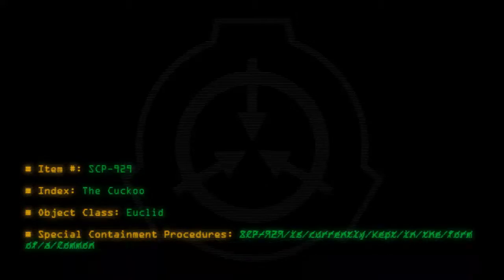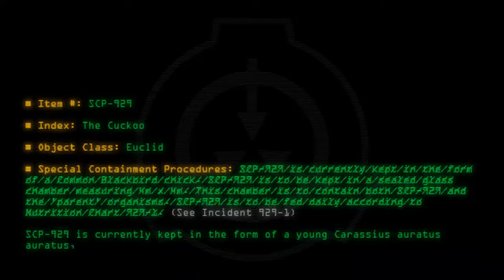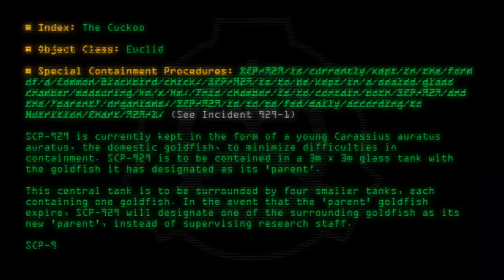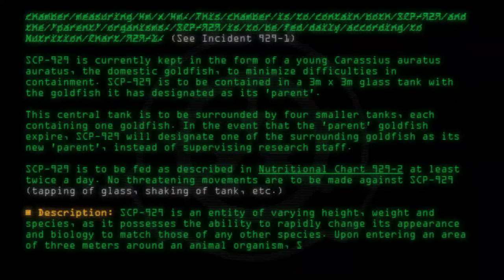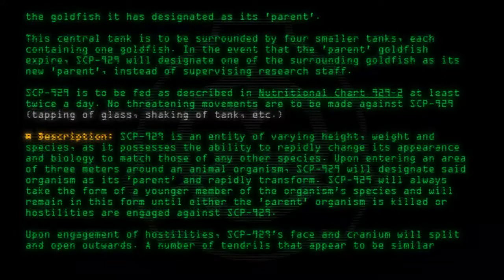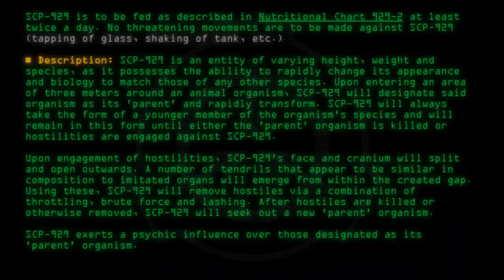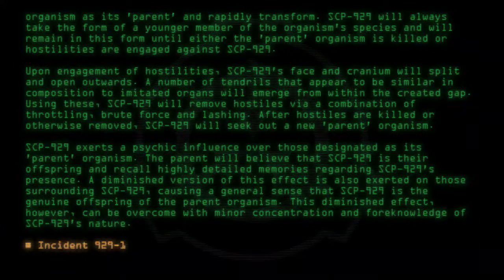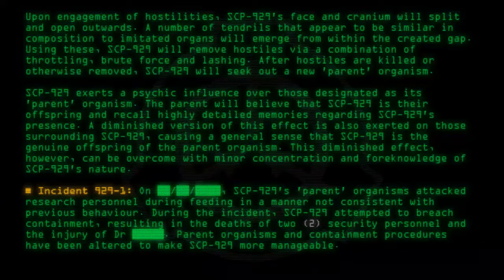SCP-929 - The Cuckoo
Code: SCP-929
Title: The Cuckoo
Rating: 49
Wordcount: 696
Last Edit: 05 Oct 2019 00:27
Revision: 13